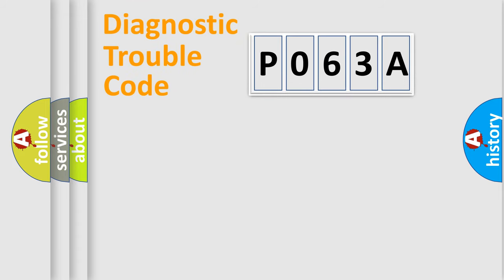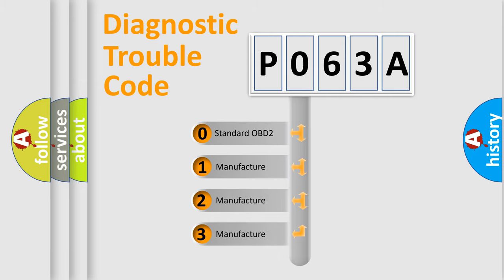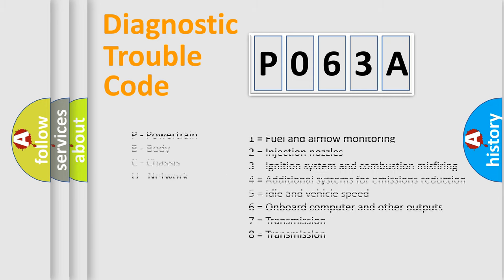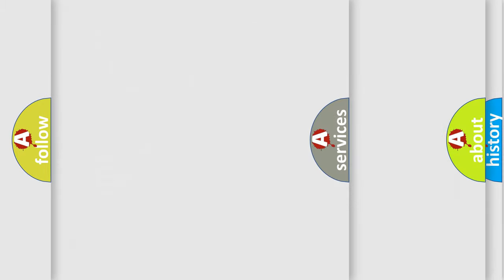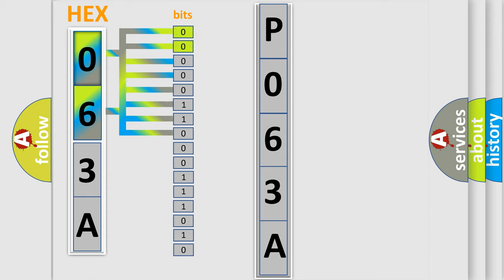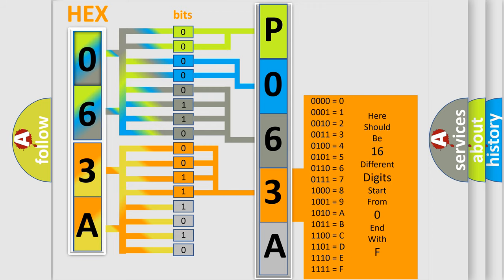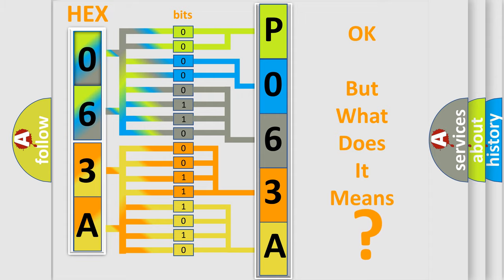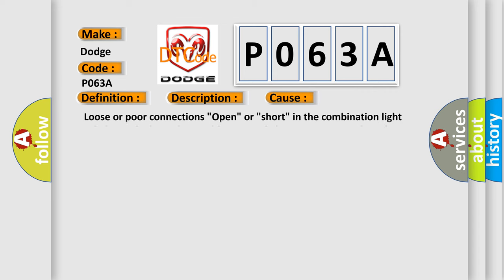DTC Dodge P063A Short Explanation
Contents:
0:21 Basic DTC analysis according to OBD2 protocol standard.
1:48 Insight into programming
2:58 A diagnostically understandable description of the Diagnostic Trouble Code
3:05 Basic error definition

Make:
Dodge
Code:
P063A
Definition:
Combination Light Switch OFF Position Circuit Malfunction
Description:
Headlamps and or or riding lights are inoperable or intermittent.
Cause:
 Loose or poor connections "Open" or "short" in the combination light switch terminalsFaulty combination switch control unit,replace the wiper or washer switch Faulty Combination Light Switch